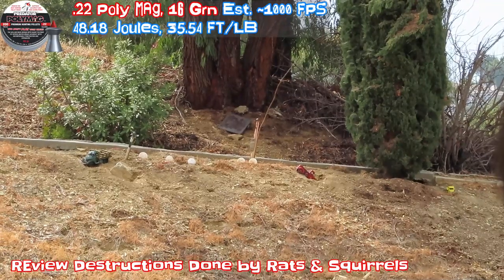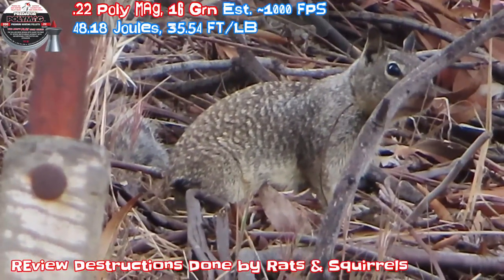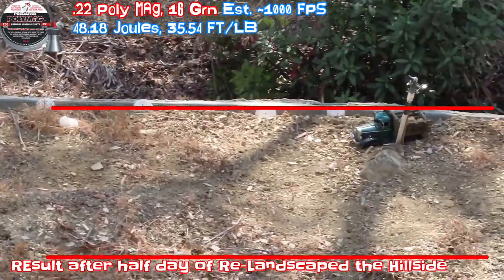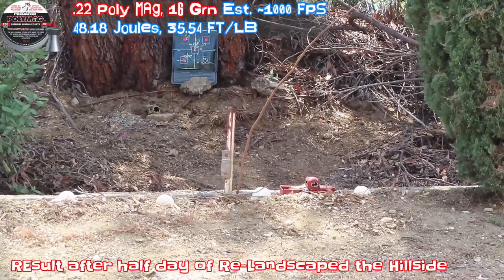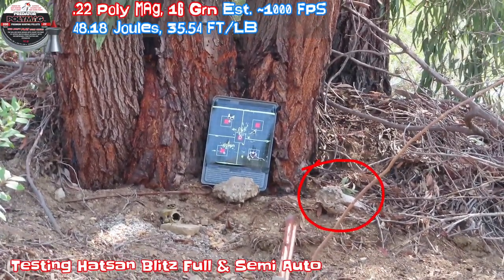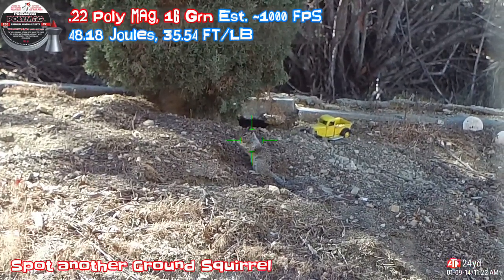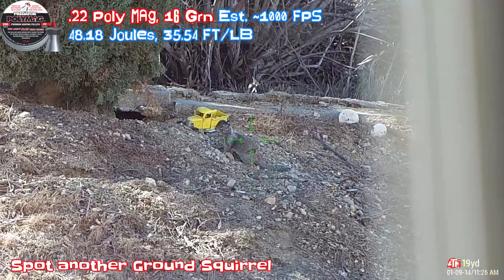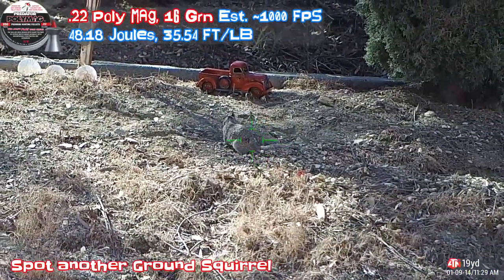Backyard Pest Destruction Before & After | .22 Cal Hatsan Blitz by Repsol13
DonnyFL 2 x 10.5 inches EMPEROR v3

Hatsan Blitz Features:

    Pre-charged pneumatic
    Full/semi-automatic selector switch
    580cc carbon fiber bottle on forearm
    1,000 rounds per minute cyclic rate
    Max Velocity w/ Lead Pellets: 1050 FPS (.22), 970 FPS (.25), 730 FPS (.30)
    Max Energy: 36 FPE (.22), 41 FPE (.25), 53 FPE (.30)
    Shots at optimal velocity*: 130 (.22), 110 (.25), 100 (.30)
    Magazine Capacity: 21 rds. (.22), 19 rds. (.25), 16 rds. (.30)
    Quiet: Energy fully-shrouded barrel
    3 Picatinny forearm accessory rails
    250 BAR / 3,625 PSI fill pressure
    Integral manometer

Specs

    Manufacturer: Hatsan
    Caliber: .22
    Velocity: 1050 fps
    Condition: New
    Ammo Type:  Pellets
    Action:  Semiautomatic/Full-auto
    Barrel Style: Rifled
    Fire Mode: Repeater
    Gun Weight: 8.80lb
    Overall Length: 45.20"
    Barrel Length: 23.00"
    Loudness: 3-Medium
    Magazine Capacity: 21 rounds
    Mechanism: Pre-charged pneumatic
    Rail: Weaver & 11mm dovetails
    Safety: Manual
    Front Sights: Adjustable for elevation
    Rear Sights: Adjustable for windage & elevation
    Shots per Fill: 130
    Trigger Adjustability: 0
    Trigger Action: 0
    Use: Small game hunting/target practice
    Warranty: 1-year limited warranty